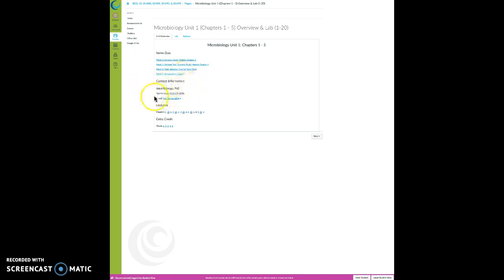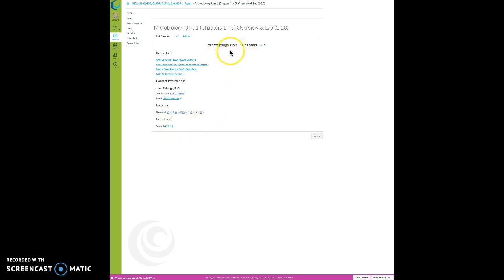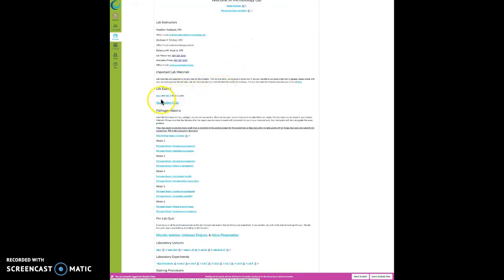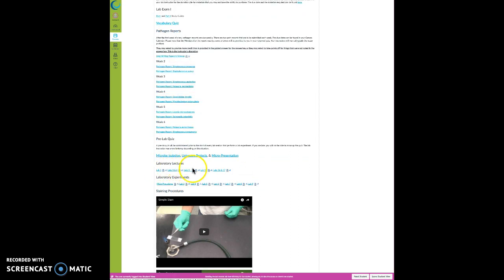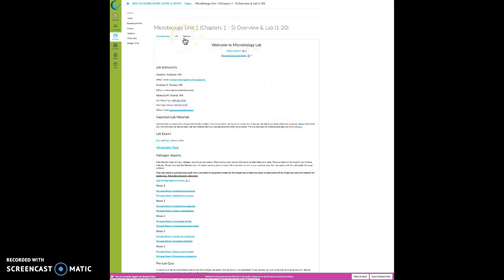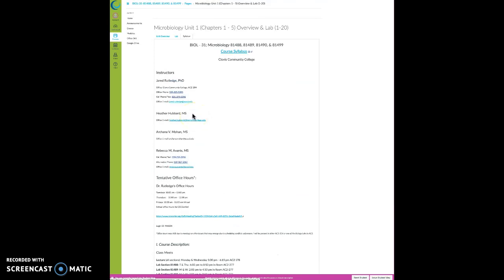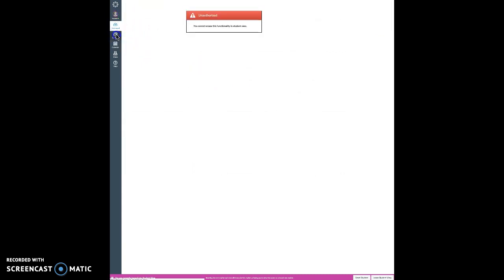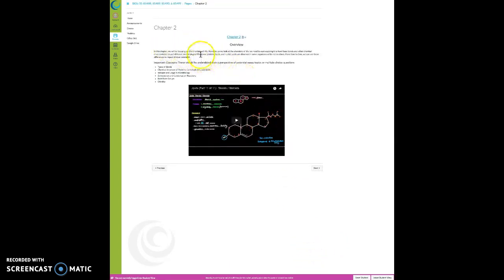Rutledge, Canvas Micro Navigation